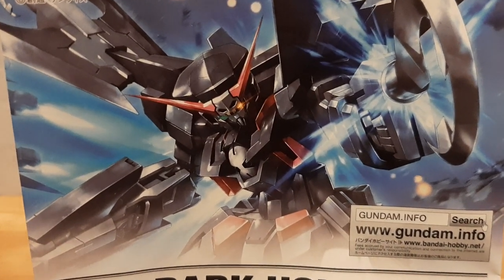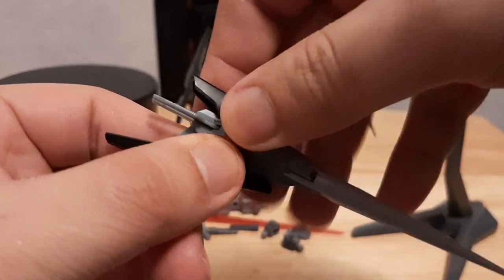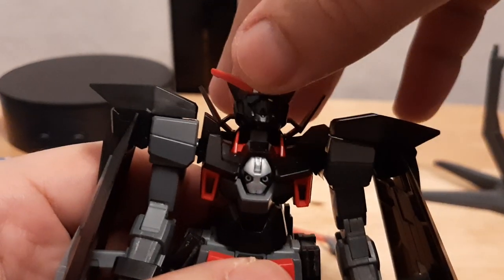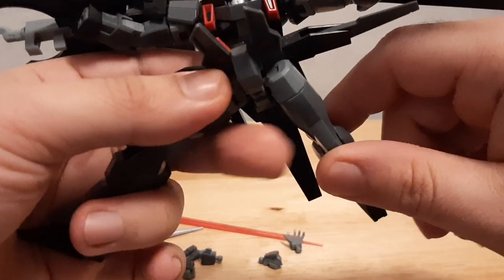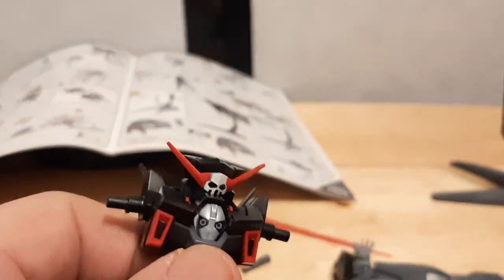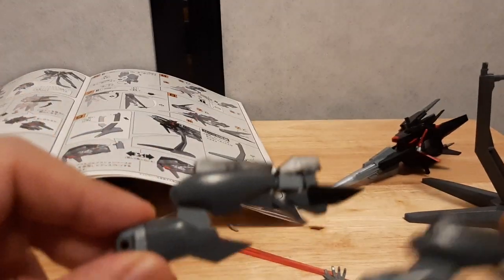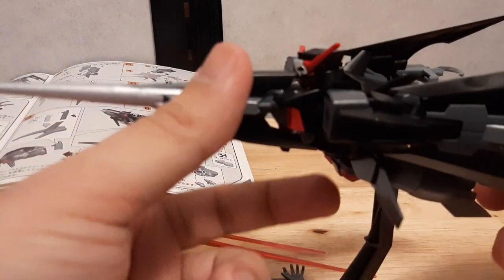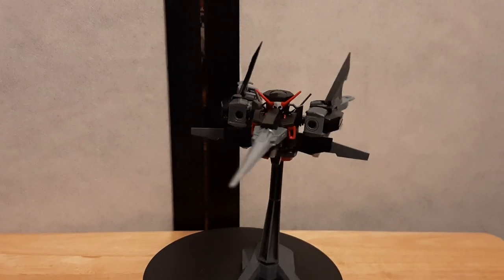THE PIRATE LORD HIMSELF!! MODEL KIT REVIEW OF AGE-2 DARK HOUND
Model kit review of mobile suit Gundam age's Gundam age-2 dark hound!